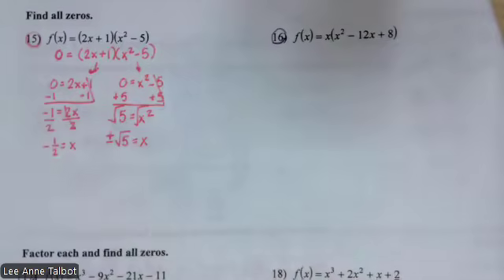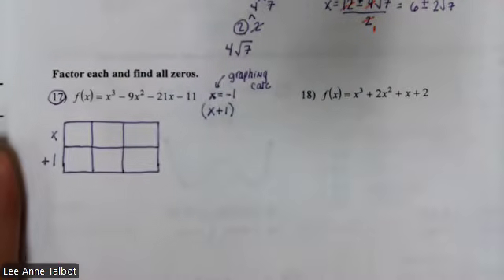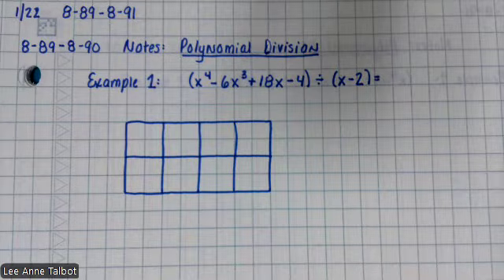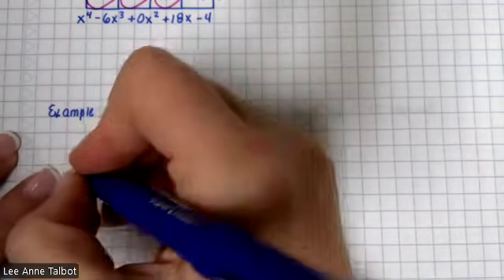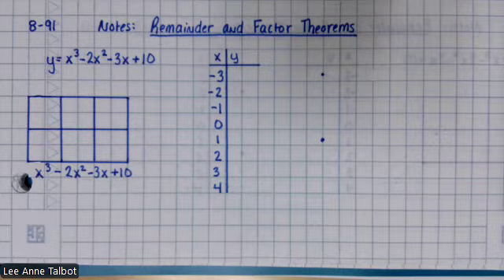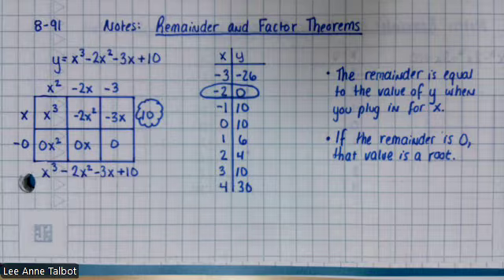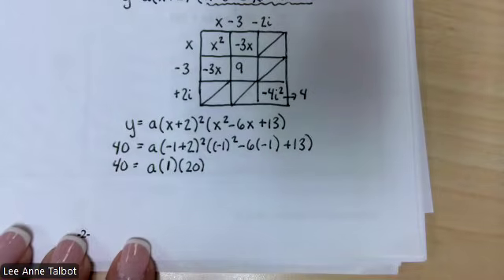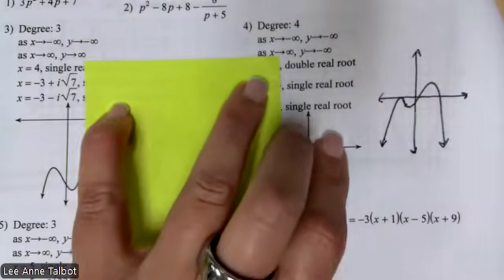1/22 - Integrated Math 3 - 8-89 - 8-91